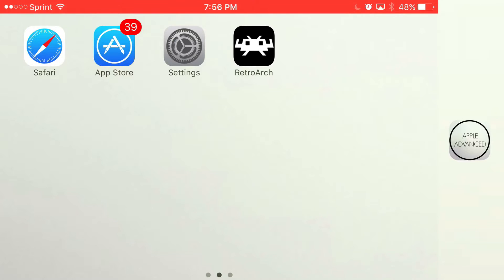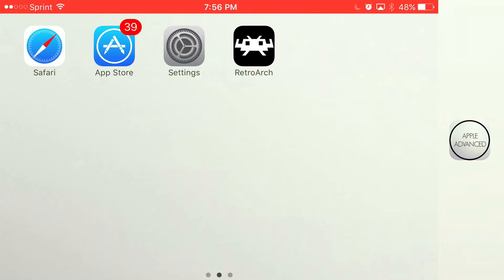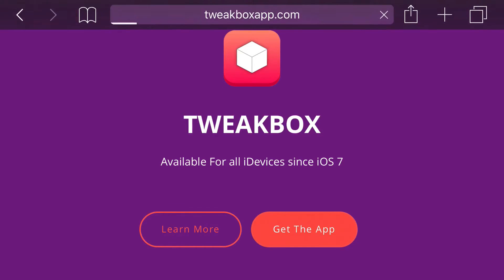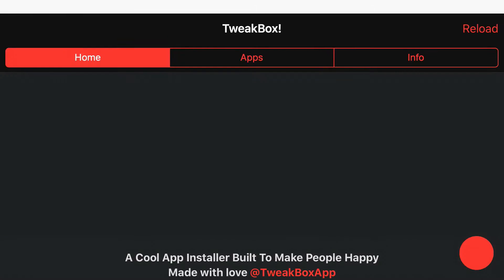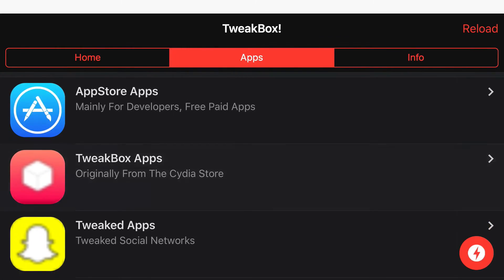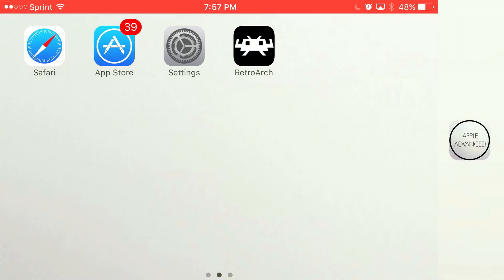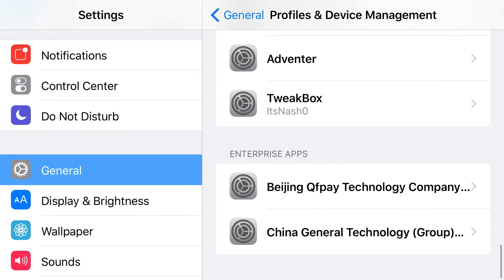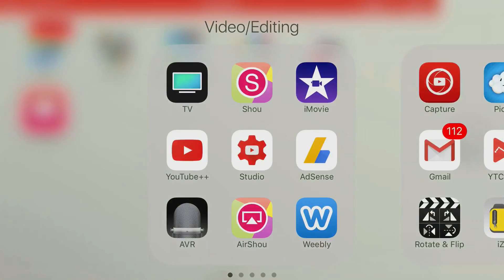RETRO-ARCH IS BACK ON IOS 10/9! (GBA,NDS,PSP,SNES,NES,N64)